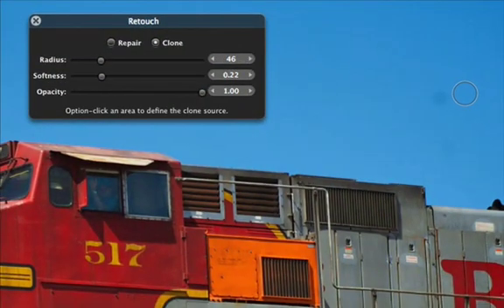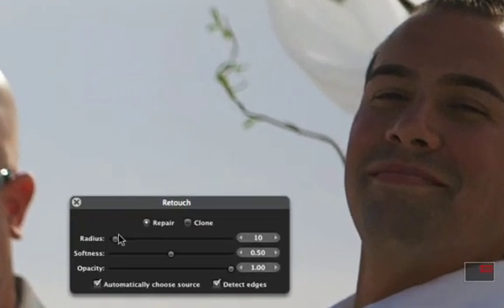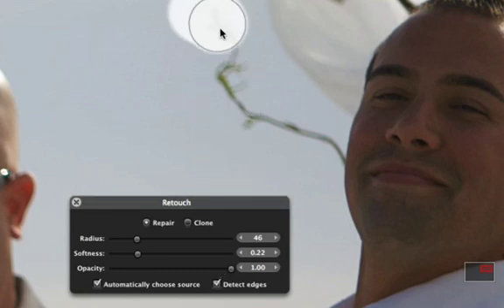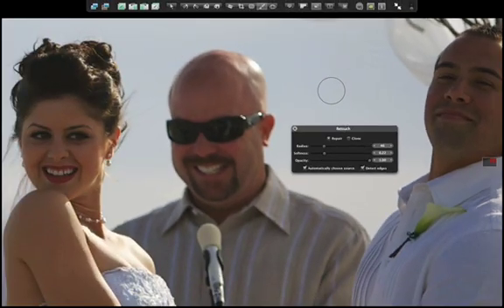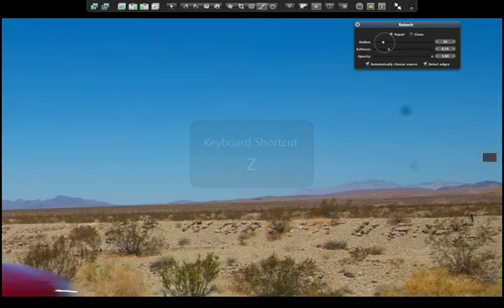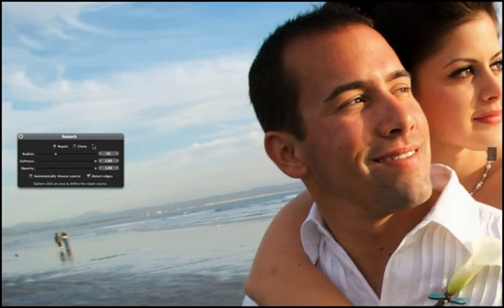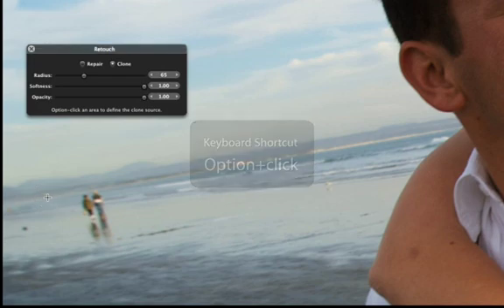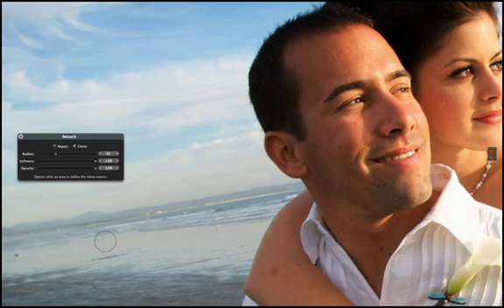Apple Aperture 2-Retouching Images